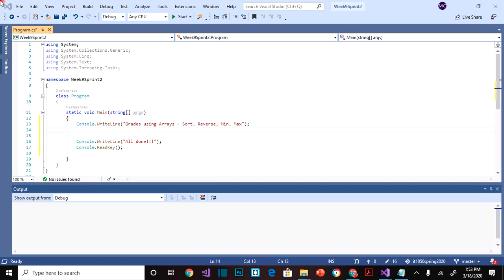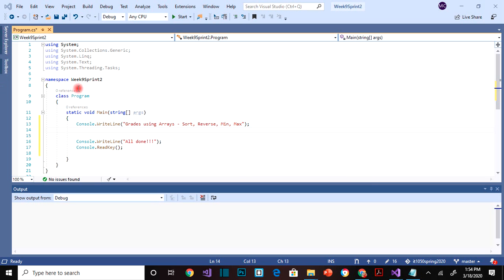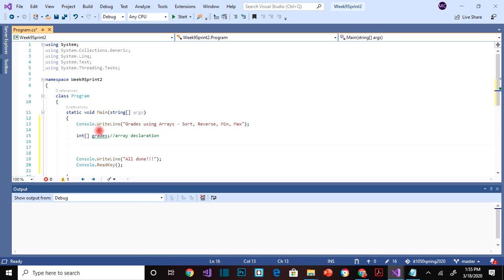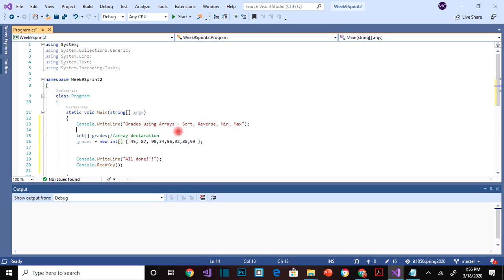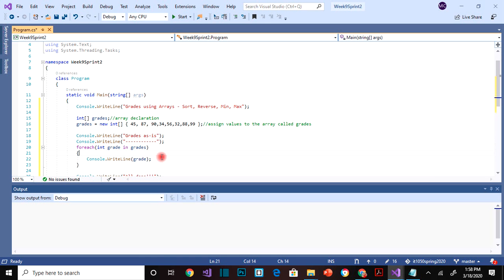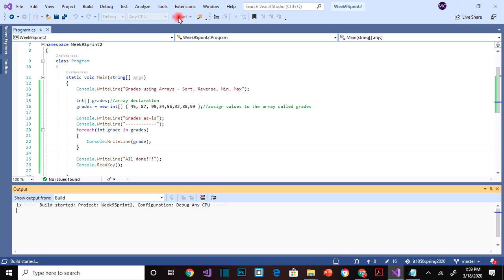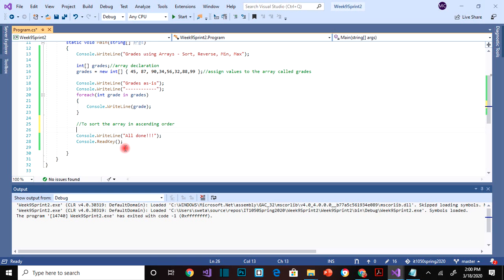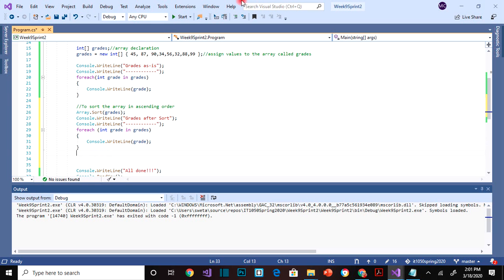C# Arrays Useful Methods Part 1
In this video let us find out how to use C# built-in methods to use with Arrays.